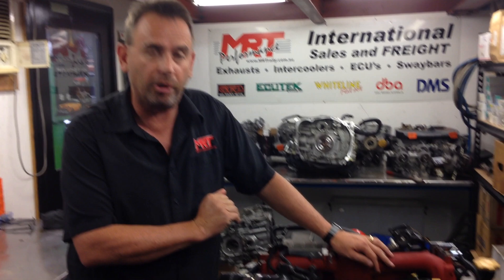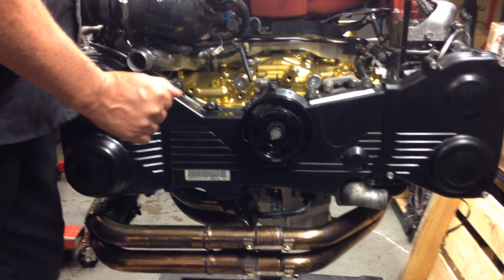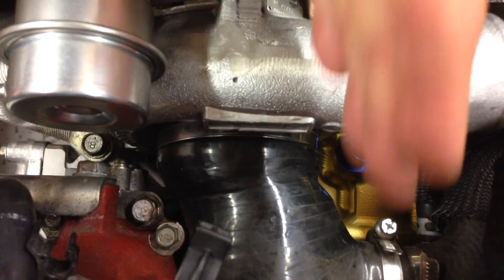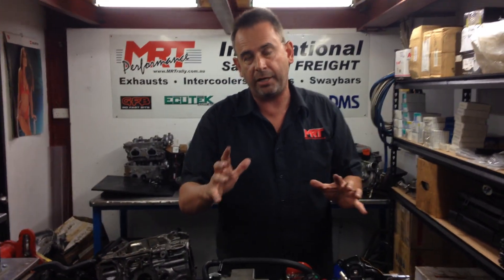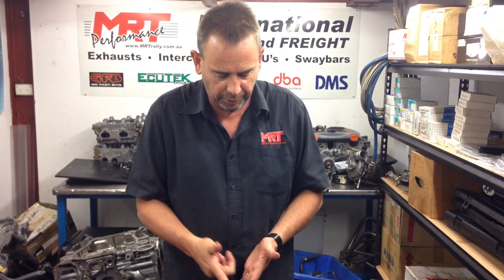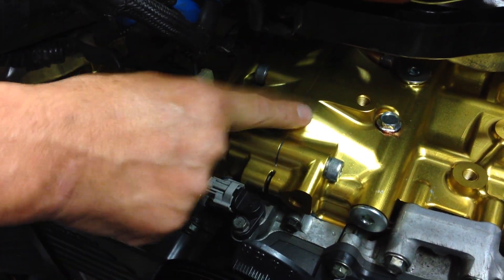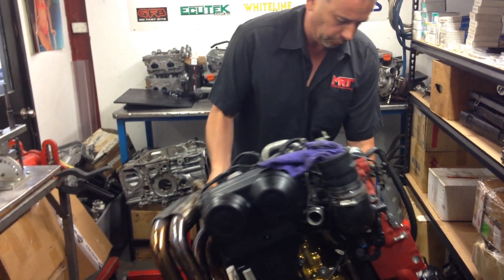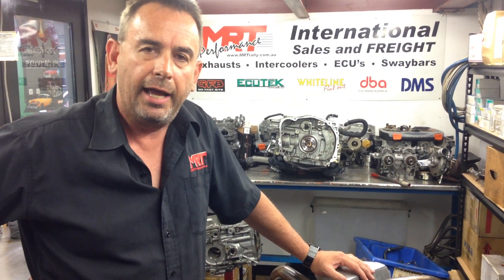Project Billet - Upper Engine / Inlet Manifold / Turbo Configuration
INFORMATION
In this video Brett explains the upper engine configuration on the Project Billet build, including Turbo, Inlet Manifold, Throttle Body and Intake Piping.